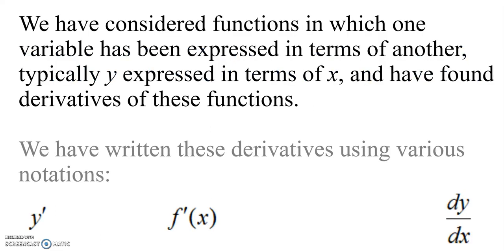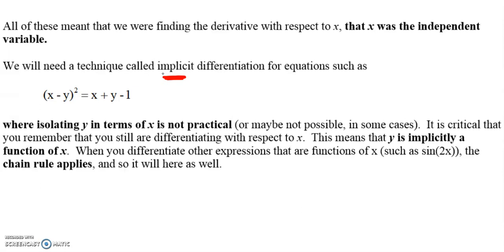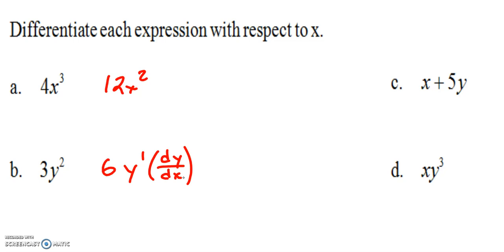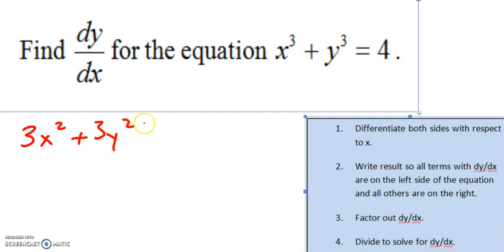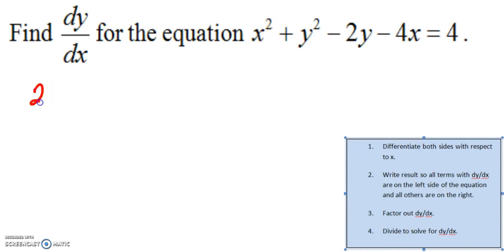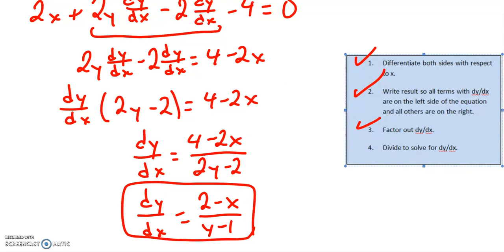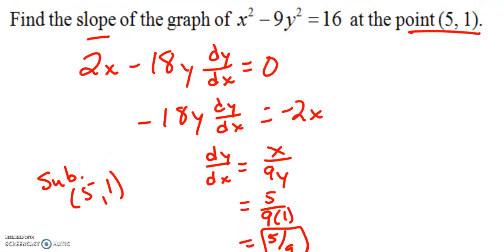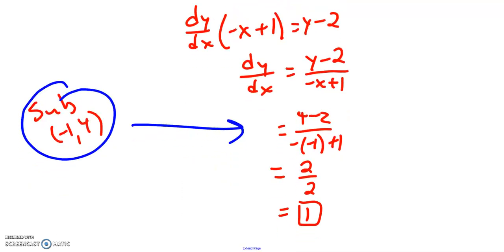2.7 Implicit Differentiation